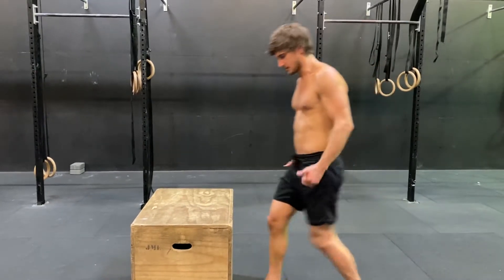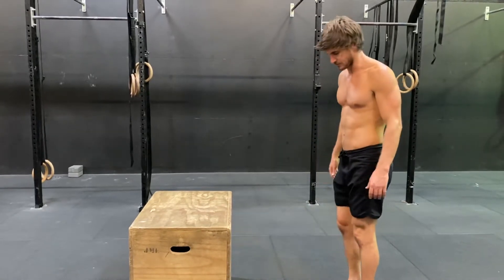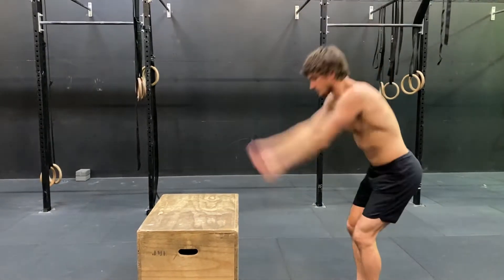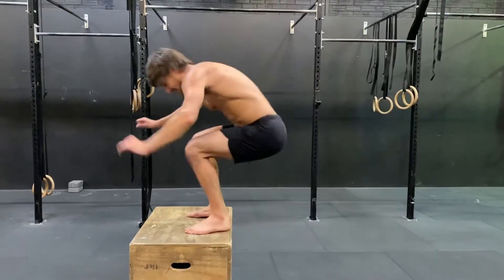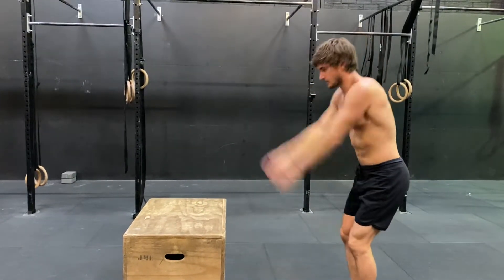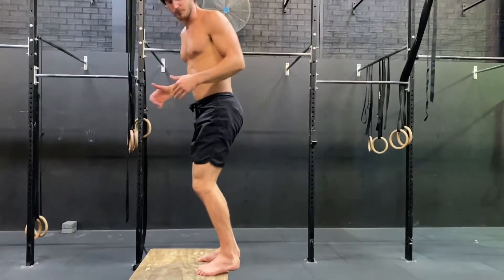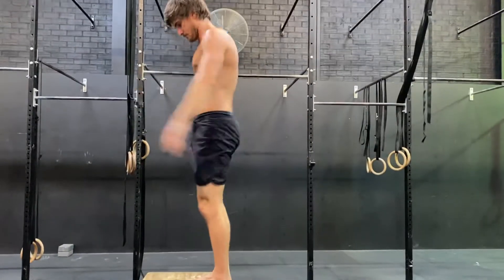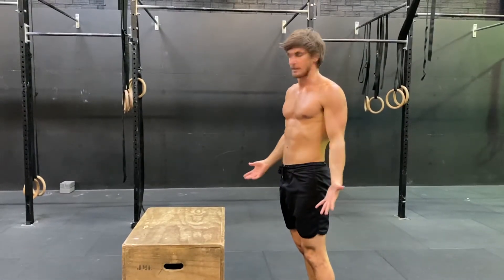How to box jump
Learn How to box jump

Thanks so much for watching our videos, we are so happy to be able to share our Movement teaching and lessons with you all, Don’t forget to subscribe for more content :)

Plus first 7 days FREE on our Movement App

The Movement Collective is located in Newcastle Australia